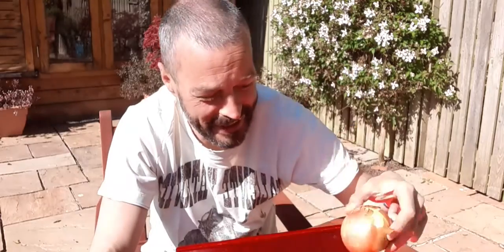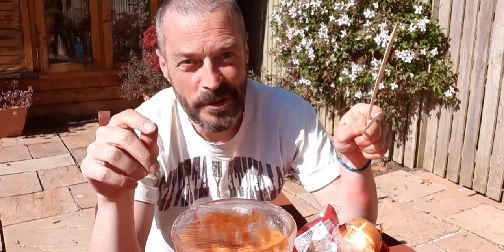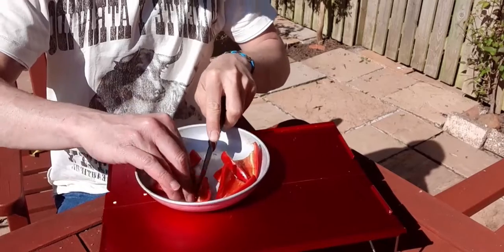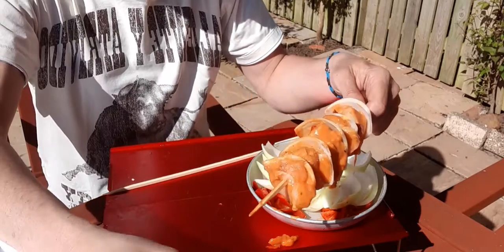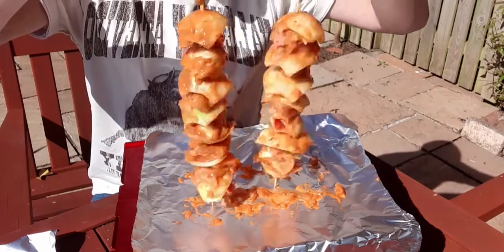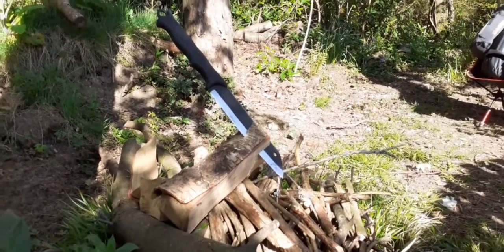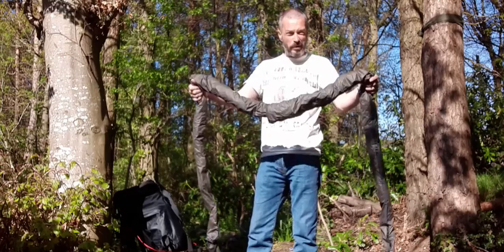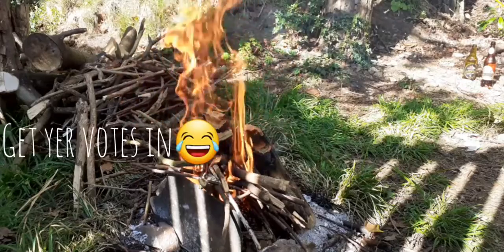3 item campfire cook challenge. Bushcraft cooking in the woods. Hammock camping out the back door.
Out doing some more bushcraft cooking after being nominated by Dragon Outdoors. 3 items, plus you could use a sauce or oil as well. Must be cooked on a campfire.
Chicken tikka masala kebabs (chicken breast, onion, chillies)

My nominations for the 3 item campfire cooking challenge are:

Scottish Wanderer

English Woodsman

Densum Ranger

Get cooking lads👍😎👌